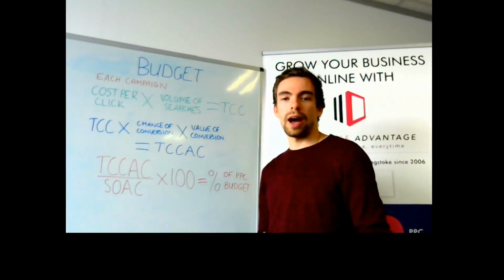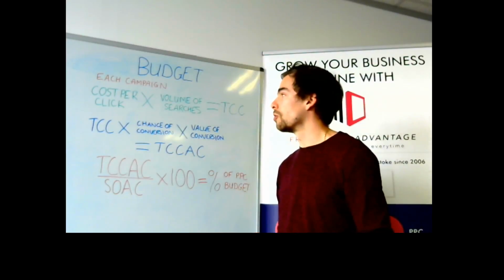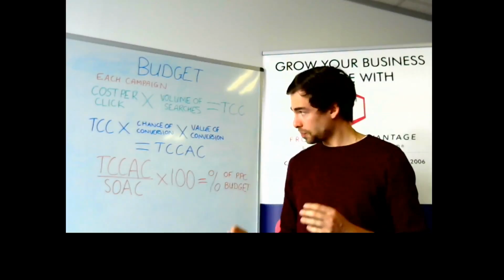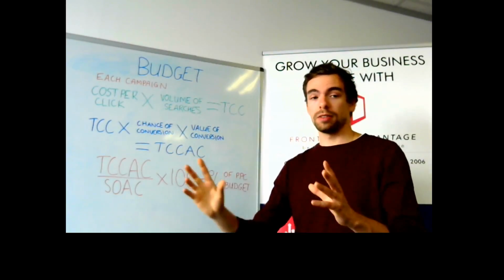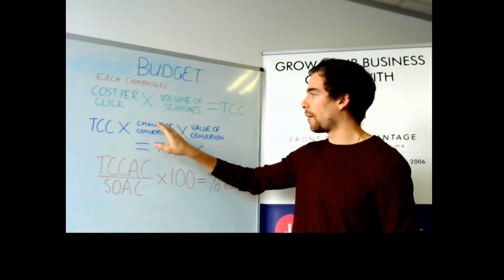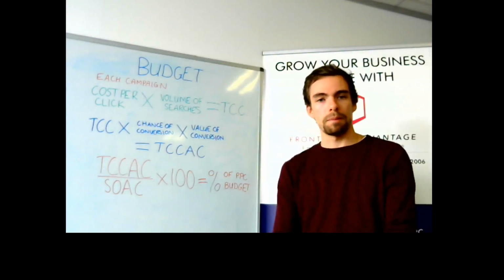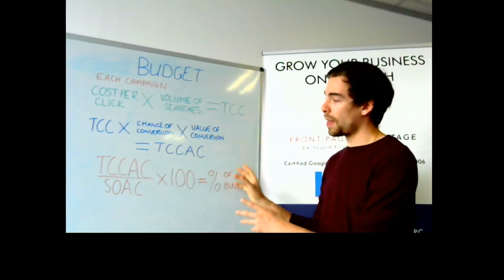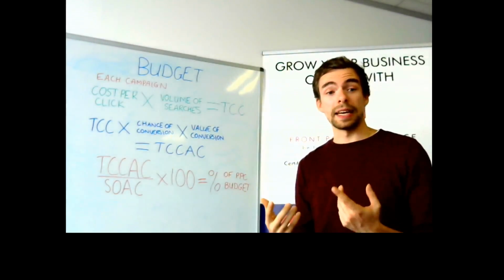Budget - Google Ads Search Campaign - 6/7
Covering everything from how to work out what you’ll receive from your budget to & how to make an educated decision right from the start about how to split your budget within your Google Ads account.  So to carry this out, you will be using some of that information from your keyword research namely the search term volume and the CPC for all of your keywords. So if you haven’t got that go back a couple of videos to the one on keyword research and that will help you with that of the processes.
So the process for working how to allocate your budget across your campaigns within Google Ads is as follows: for each keyword in your campaign take the monthly search volume and times that by the estimated cost per click and then add up the total from all of the keywords in that campaign and then once you have done that from each campaign you have an indicator at how much it would cost, if you achieved a 100% click through rate.
Now clearly this isn’t going to be the case, but unless you are expecting a massive difference in the click through rate across your campaigns this is absolutely fine, as if we presume it’s the same across all the campaigns, for this process of splitting the budget, across the campaigns, but if you are wondering how much to spend overall on Google Ads assuming a 5% click through rate is a good place to start. The second variable we need to think about is conversions, again the conversion rate is at this stage unknown but you may have idea so do factor that in, by taking the overall campaign number and carry out the following sum. The campaign you think has the least chance of converting times that by 1, then for each of your other campaigns if you think one is 20% more likely to convert times that by 1.2 if you think it’s 3 times more likely to convert times that by 3. The important to thing to remember when doing this is to always be thinking how much more likely I think a click on this Ad is to convert compared to the least likely campaign.
Then consider the value of the conversion, so this is a similar process where you take the campaign with the lowest average conversion value times it by 1, then like with the conversion rate, if you think a conversion is going to be twice as valuable from campaign B then A times that number by 2. Same as before you always need to be thinking how much more valuable a conversion is in this campaign than the campaign times by one.
So we now have a monetary value of how big each campaign should be, factoring in what it’s worth to you, so you now need to work out how to split your budget across those campaigns, so add up each of the numbers from the campaign totals and then for each campaign divided its total over the total from all of the campaigns combined and then times that number by 100 and this will then give what % of your budget should be spent on that campaign.
There you have it; how to allocate your budget within Google Ads, I appreciate it is quite a scientific way, but with money and number it is the way to be. So I hope this has helped; now if you would like help understanding this process for your account or anything else please do pick up the phone and give us call more than happy to help.